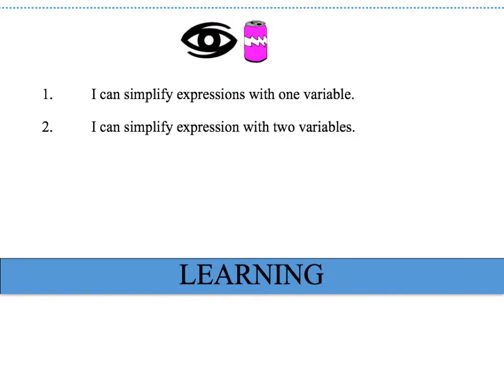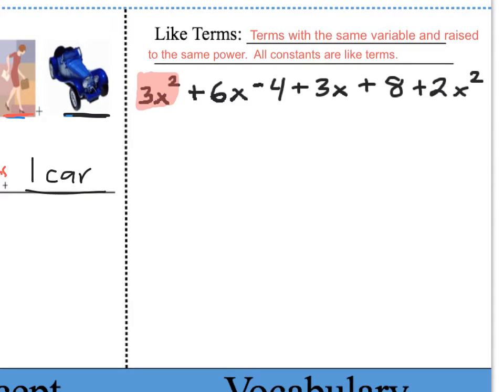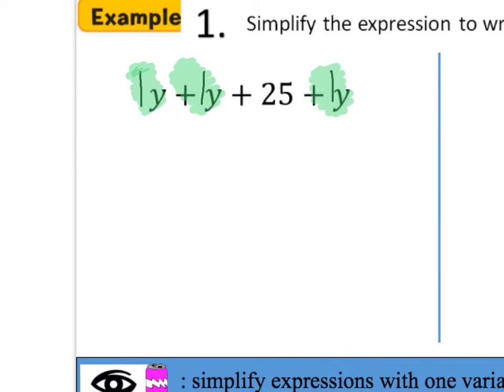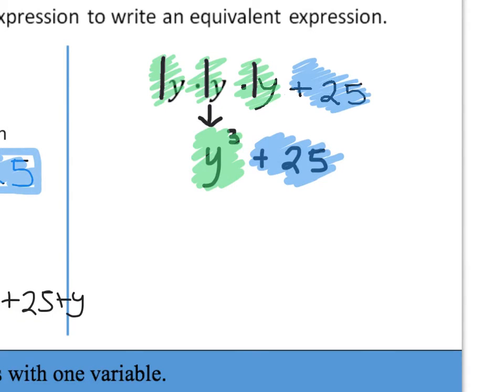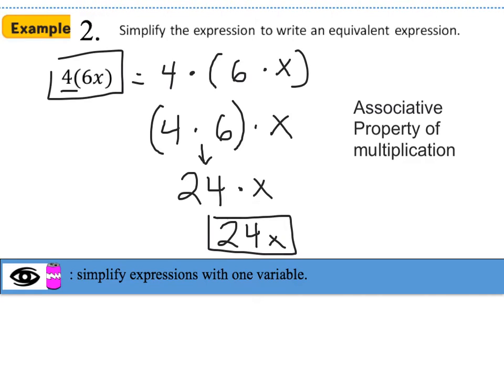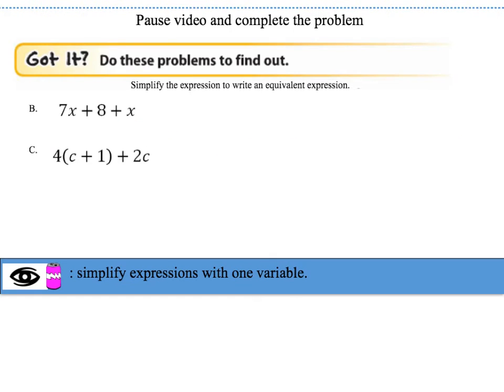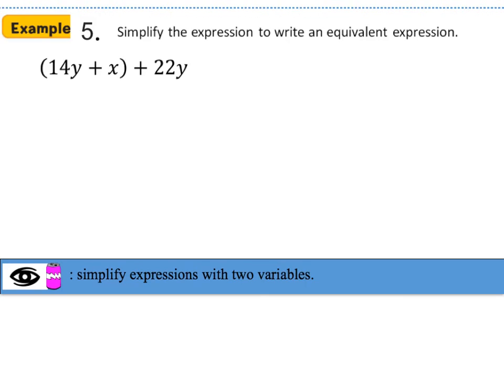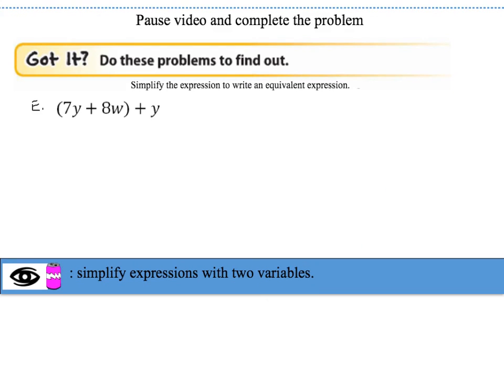Chapter 6 lesson 7B